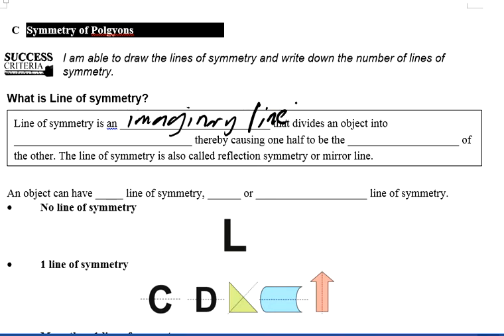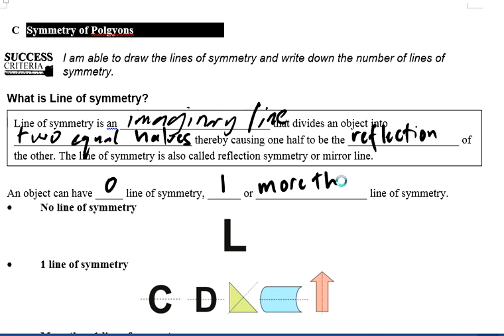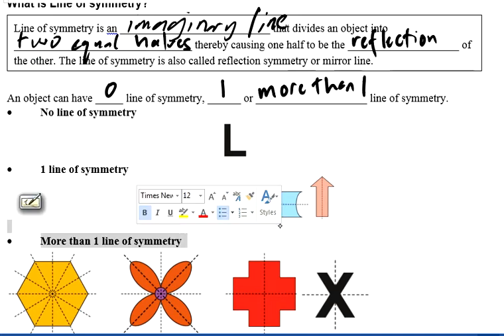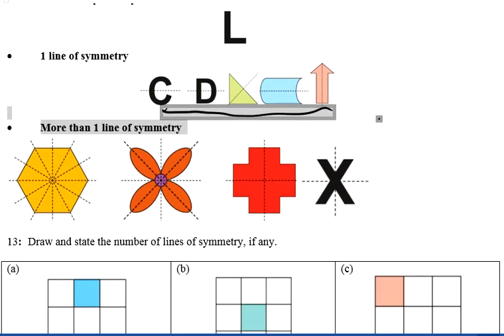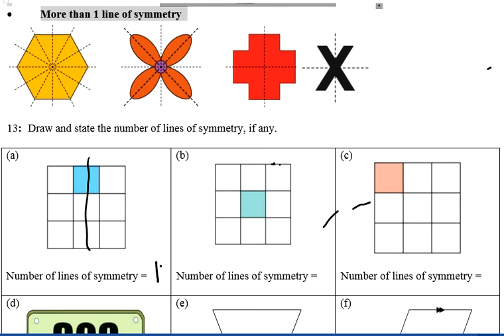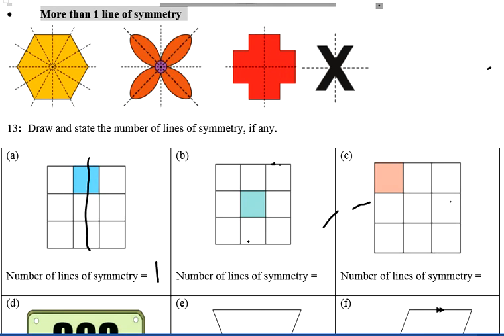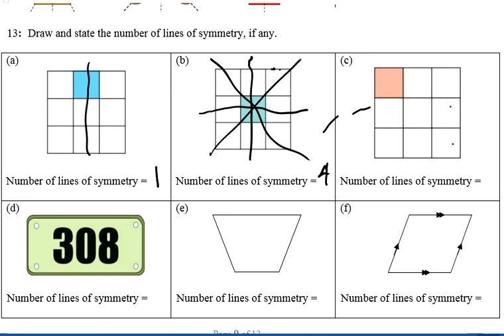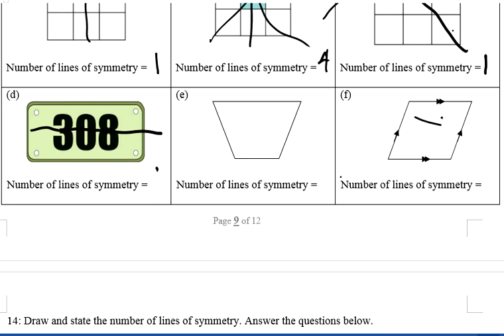Sec 1 Ch 7 Part 3C Line of Symmetry